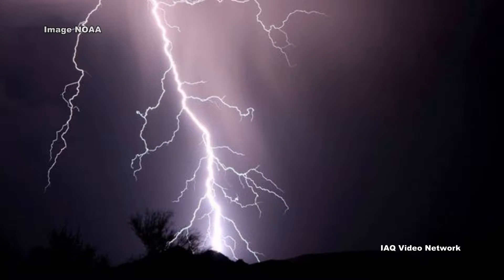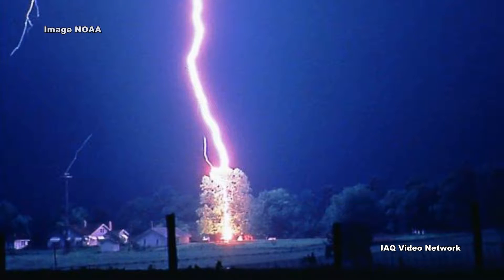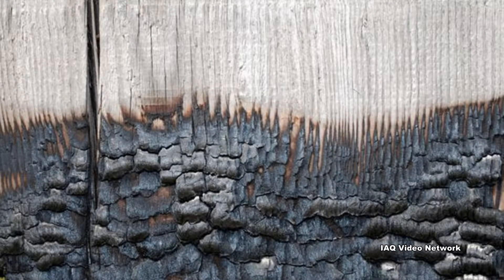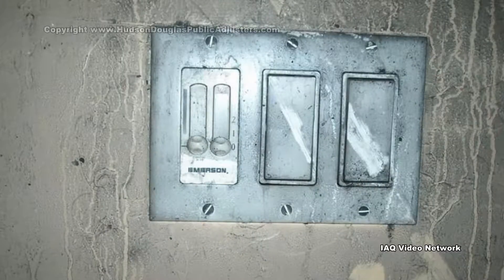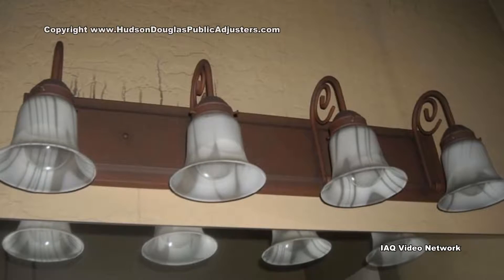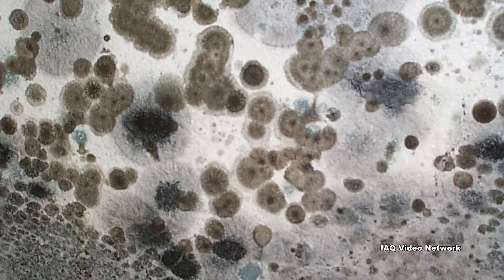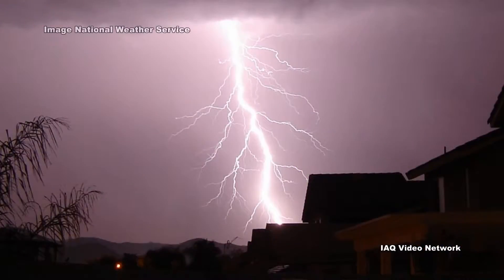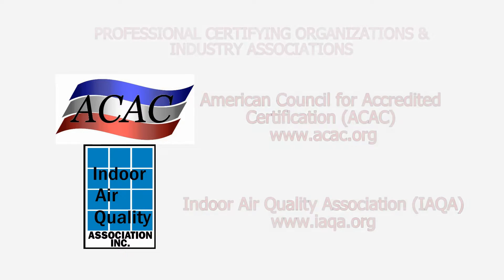Lightning Strikes, Property Damage & Indoor Environmental Quality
During any second, there may be anywhere from 50 to 100 lightning strikes that occur somewhere on the Earth. As lightning passes through the air it can heat the air to 50,000 degrees Fahrenheit, which is about 5 times hotter than the surface of the sun according to the National Weather Service.

When lightening makes contact with the ground a massive electrical discharge occurs. All of this energy can kill or injure people and cause serious damage to property. In fact, the Insurance Information Institute reports that as recently as 2014 there were almost 100,000 paid homeowners insurance claims for insured losses totaling almost ¾ of a billion dollars for lightning damage in the United States alone.

Much of the property damage from lightning strikes is associated with fires. In a typical year, U.S. Fire Departments respond to well over 20,000 fires that are started by lightning. When lightning causes a fire in a home or building there is typically obvious damage due to flames, but even a small fire that is quickly extinguished can cause extensive smoke damage. In addition to smoke odors, the corrosive effect of smoke residues can begin to cause extensive etching, corrosion and discoloration on indoor surfaces as time passes. Smoke residues can also harm or destroy sensitive electronics. These same electronic devices can also be damaged or destroyed by a lightning-caused power surge that could occur in the building’s electrical wiring system.

A lightning strike can also result in water damage if the building’s roof or siding is damaged due to a direct hit or from a tree that was hit and falls on a structure. Most wet building materials and belongings can support the growth of mold is as short as 48 hours if they remain wet. The presence of elevated levels of mold can cause indoor air quality issues and health concerns for building occupants as well as increase repair costs.

Older buildings that must undergo repairs due to a lightning strike could also present exposure hazards due to the possible presence of lead-based paints and asbestos-containing materials that are still commonly found in many residential and commercial buildings.

These are just a few things to know about lightning strikes, property damage and potential indoor environmental issues. To learn more about this or other property damage, indoor air quality, health and safety, occupational or environmental issues, please visit the websites shown below.